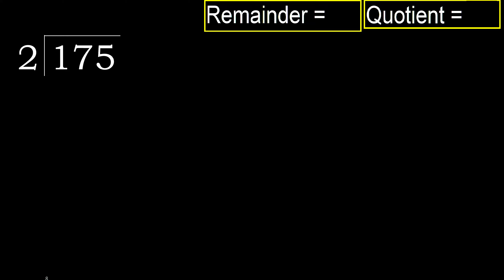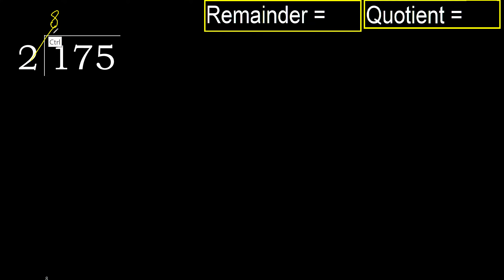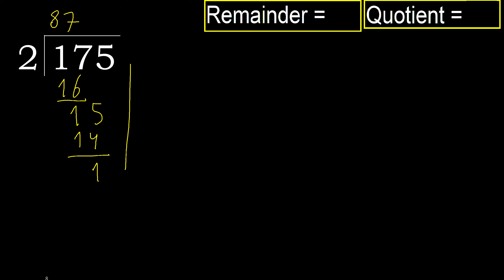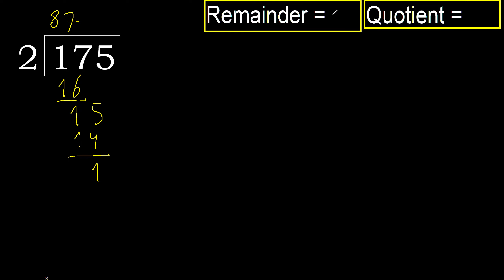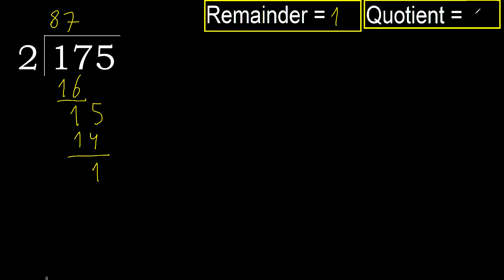Divide 175 by 2 , remainder . Division with 1 Digit Divisors . How to do